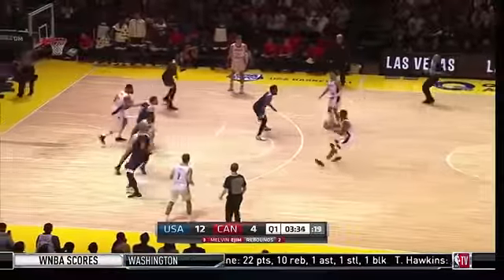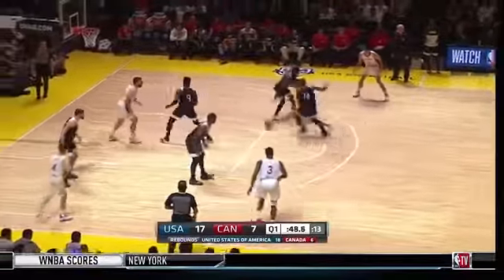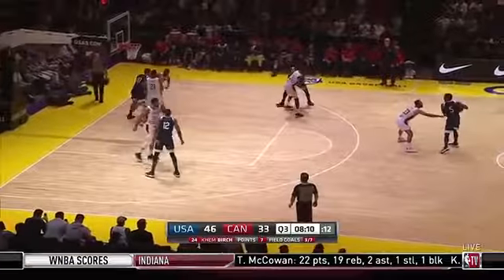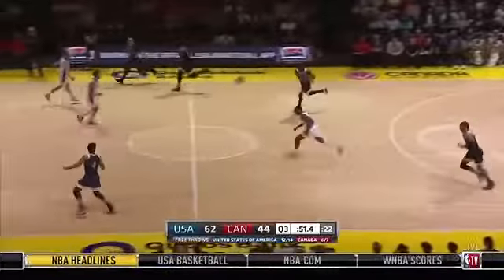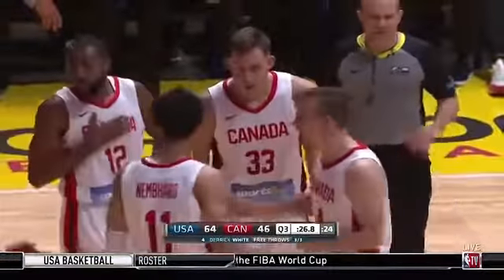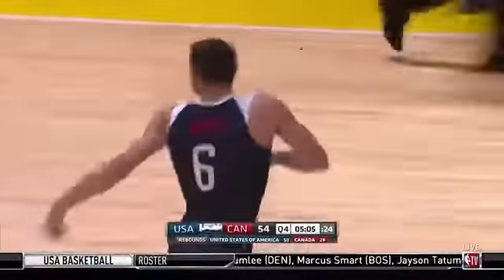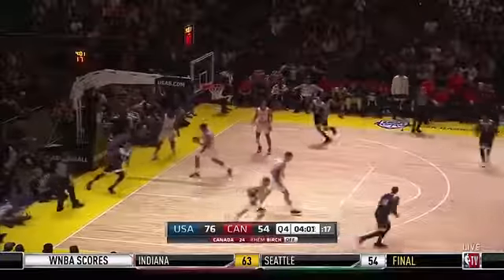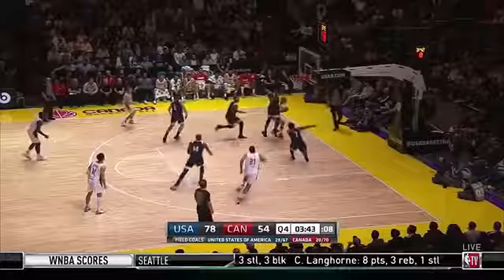USA VS. CANADA full game highlights 2019 USA basketball